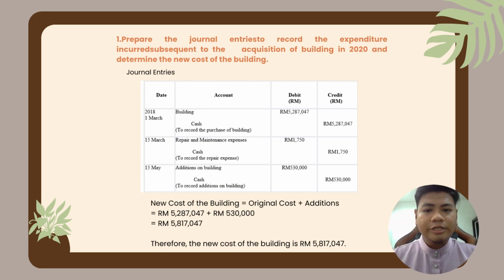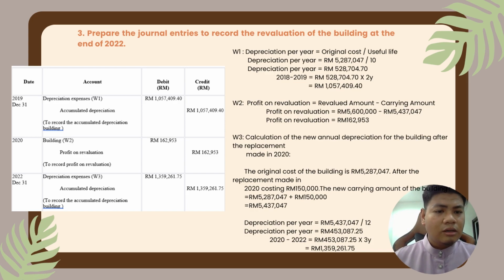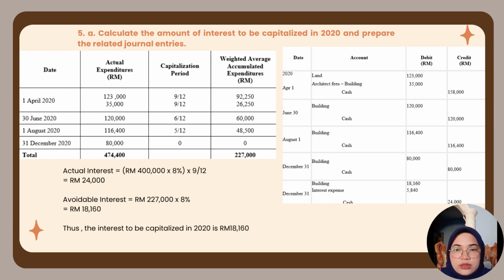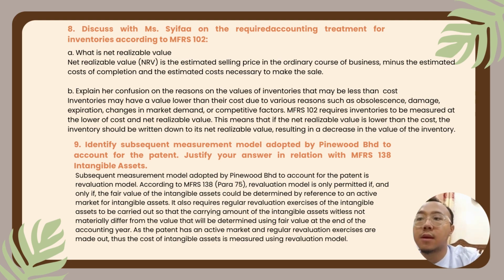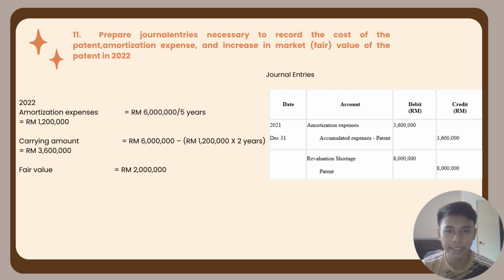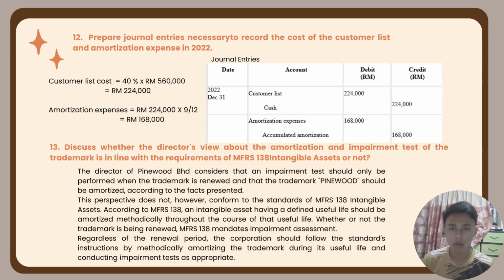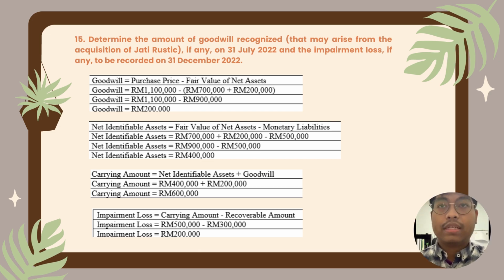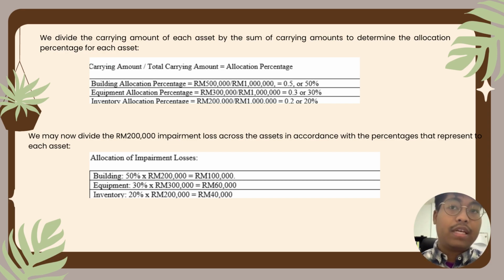AAT10503 : FINANCIAL REPORTING 1